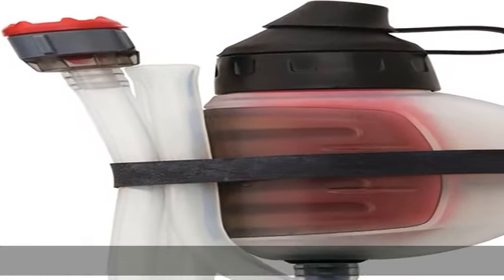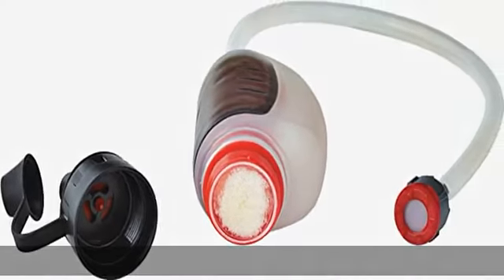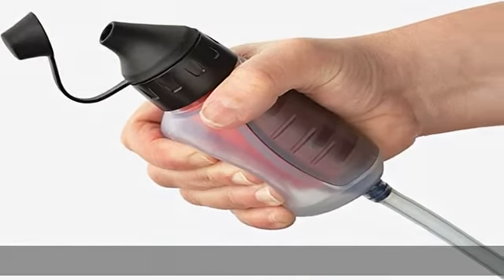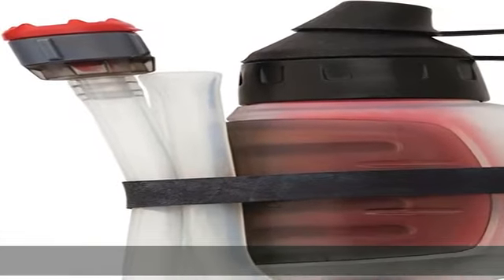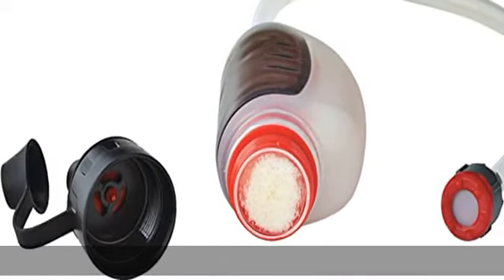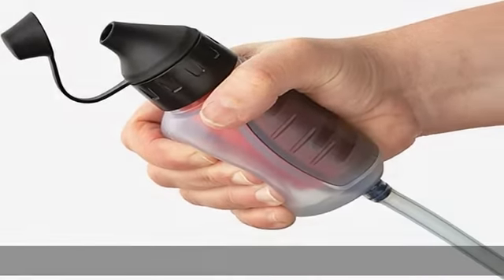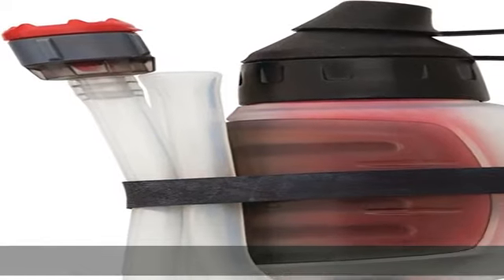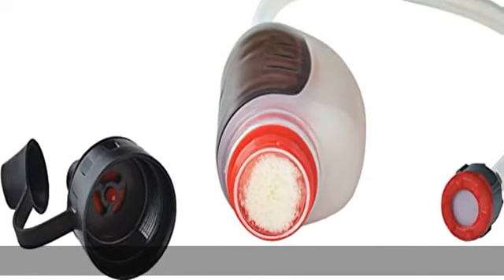MSR TrailShot Pocket-Sized Backcountry Water Filter